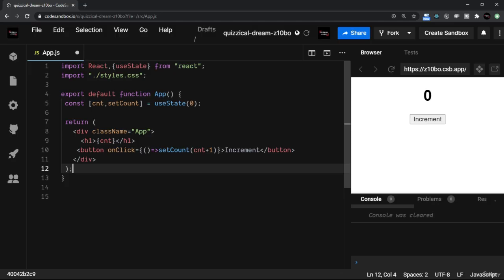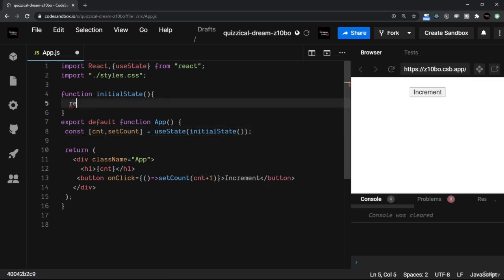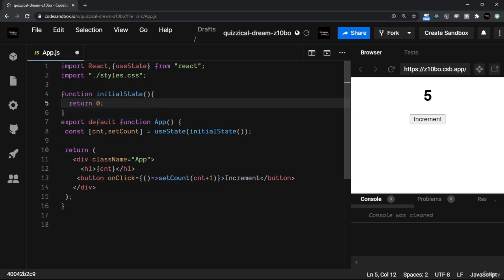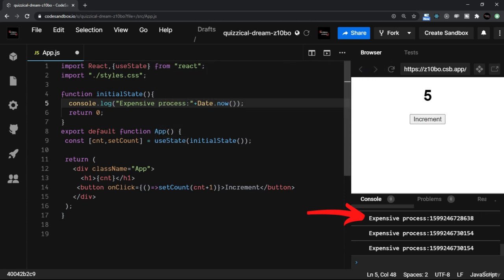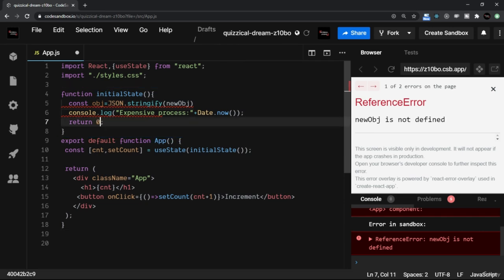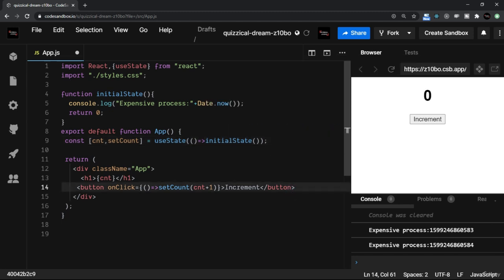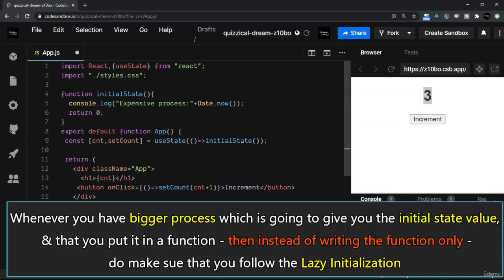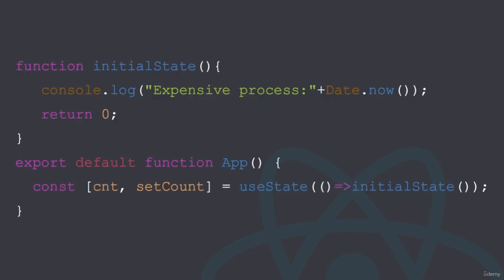React Lazy Initial State | React Interview Series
Lazy Initial State in React,  Efficient State Management!

📌 Description:
In this video, we’ll explore how to efficiently handle lazy initial state in React using the useState hook! 🚀 Learn why using lazy state initialization can improve performance in your React applications.

🔹 Topics Covered:
✔️ What is Lazy Initial State in React?
✔️ How Lazy Initialization Improves Performance
✔️ Using a Function for Lazy Initial State in useState
✔️ Real-World Examples of Lazy Initialization
✔️ Best Practices for Optimizing State Initialization